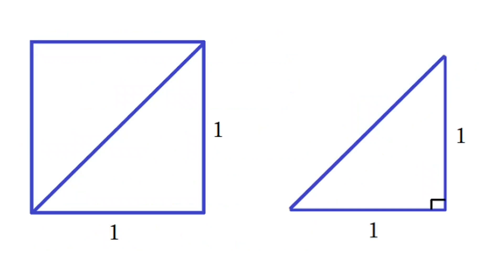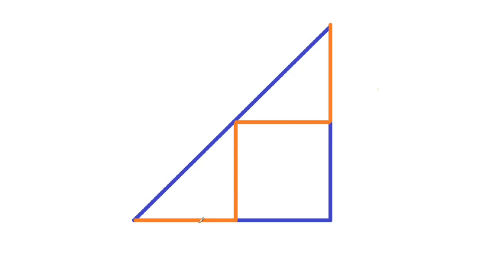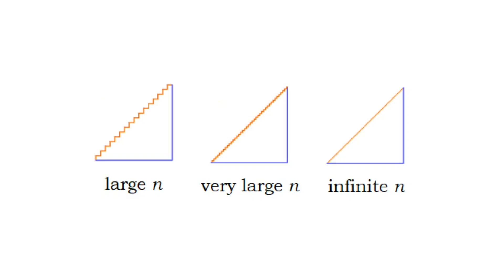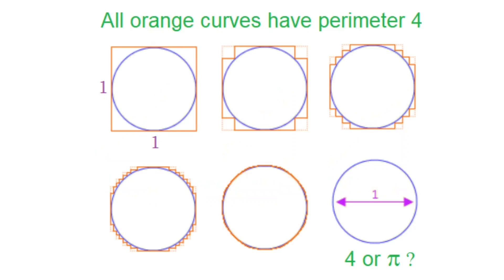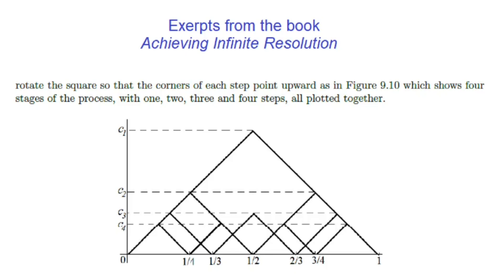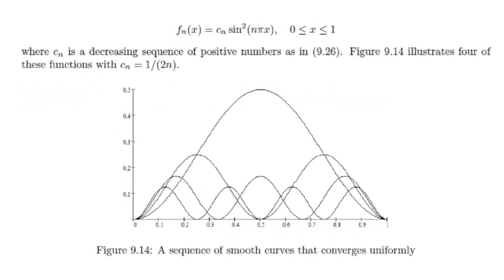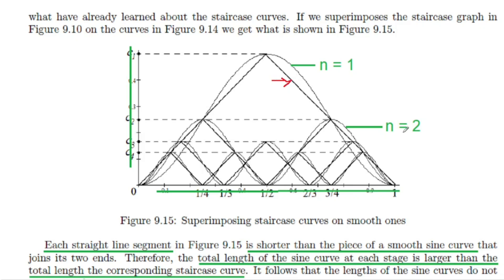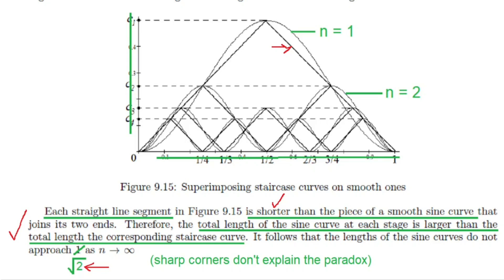Paradox of the Staircase Length vs the Diagonal Length (2 vs square-root of 2)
This video is Part 1 of a two-part video. When we climb a staircase from one floor to the one above we are generally moving both up (the height of the floor) and horizontally too (excluding spiral staircases and the like) by a certain amount to make climbing less difficult. Curiously, the total amount that we move is larger than the amount we will move if a flat board is fixed on top of the steps and we walk on the board. This is not something we might need to contemplate further in daily routine but what if, in a thought experiment, we could make the step (and feet) sizes so small that the difference between the board and the staircase is negligible? Then we would still walk the same horizontal plus upward amount while be essentially walking the (much smaller) distance on the flat board.

In this video we describe this staircase-and-diagonal-length paradox along with some related issues. The staircase-vs-diagonal-length paradox and the analogous perimeter-of-square-vs-circumference-of-circle paradox are outgrowths of such thought experiments, where the outcome of an infinite process (its limit) differs unexpectedly from what intuition might lead us to believe. These types of paradoxes, like Zeno's centuries ago, are essential in understanding *infinity and its manifestations*!
To gain a deeper understanding of limits, continuity and the infinite in mathematics, read my book "Achieving Infinite Resolution: a gentle look at the role of infinity in calculus". You can check its table of contents and more here: